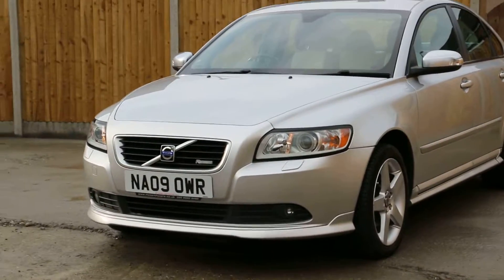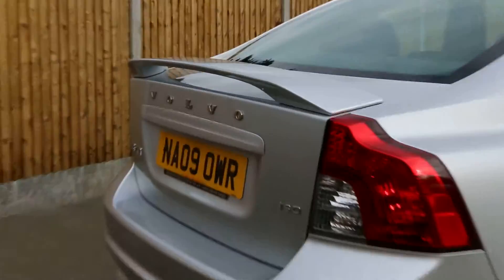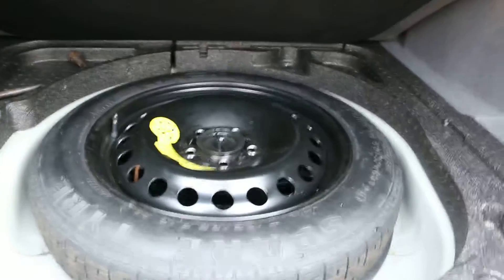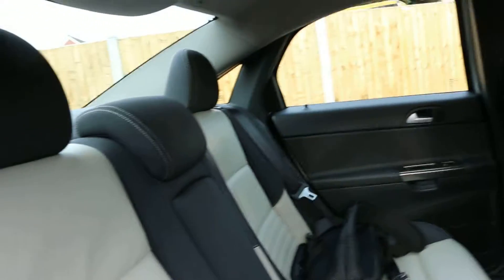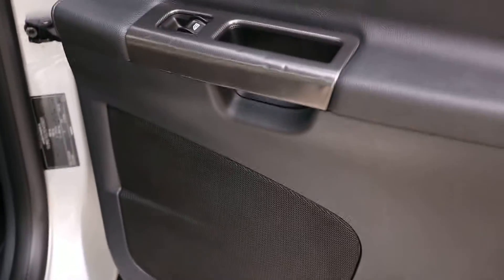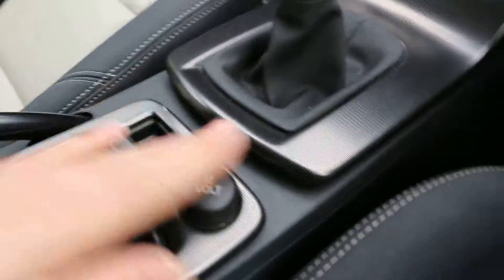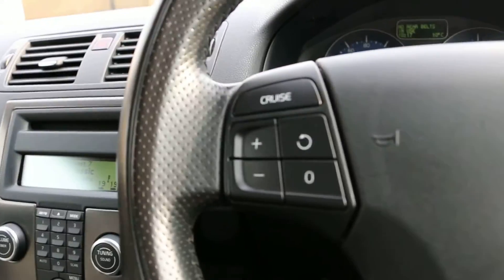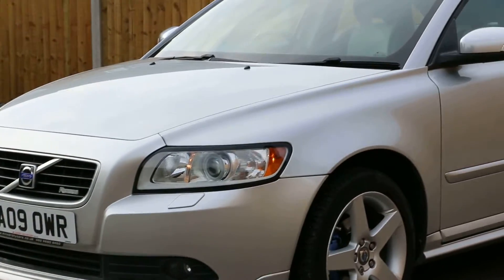VOLVO S40 1.6D Turbo Diesel R-Design Sport 5 Speed Heated Seats Winter Pack NA09OWR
Metallic Silver, Two Tone R Design Sports Interior, Heated Seats, Winter Pack, Air Conditioning, 2-zone Climate Control, Cruise Control, Stereo, CD, AUX-in, Electric Windows/Mirrors, 5 Speed, Power Steering, ABS Brakes, DSTC Traction Control, Front and Side Airbags, Switchable Passengers Airbag, 4x Three Point Seat Belts, 4x Headrests, Centre Armrest, ISOFIX Child Seat Preparation, Auto Headlights, Headlamp Washers, 17in Volvo Alloys, Remote Volvo Alarm, Only 64,000 Miles, Full Service History, 8 Stamps in Service Book, Can Achieve Over 67 MPG, Just £110 a Year Road Tax. Alternative to SE Lux Premium. Every Vehicle is Subjected To a Rigorous RAC Approved 82 Point Buysure Inspection and is supplied Fully Serviced With a RAC Platinum Parts and Labour Warranty, 1 Years MOT, 12 Months RAC Roadside Assistance including home start and HPI Checked, 4 Years RAC Platinum Parts and Labour Warranty Available, Over 200 Cars in Stock, Finance Available, No Deposit Required, Part Exchange Available. McCarthy Cars Are RAC Approved and Highly Recommended By Them, Have Complete Peace Of Mind With The McCarthy Cars and RAC Buysure Programme. Available extras include Privacy Glass, Bluetooth, Sat Nav, DAB Radio, Front and Rear PDC Parking Aids, Leather Interiors and Heated Seats. McCarthy Cars are a Multi Award Winning Car Dealership and Most Loved Business in Croydon. McCarthy Cars, A Family Run Business Established Over 40 Years Ago, Open 7 Days a Week.